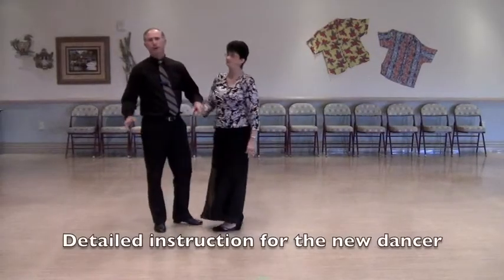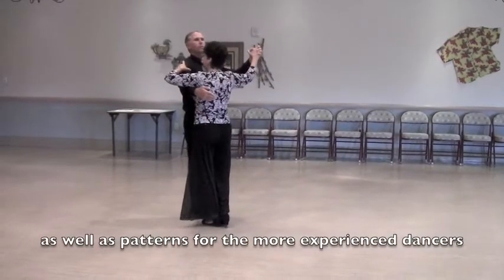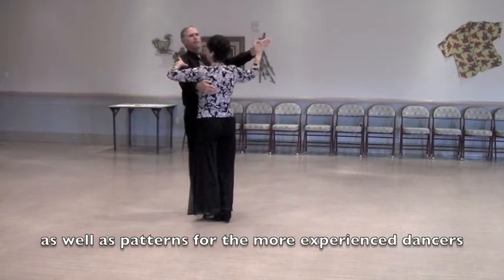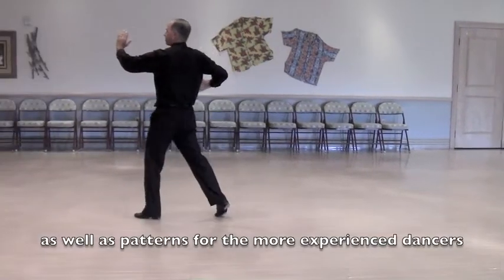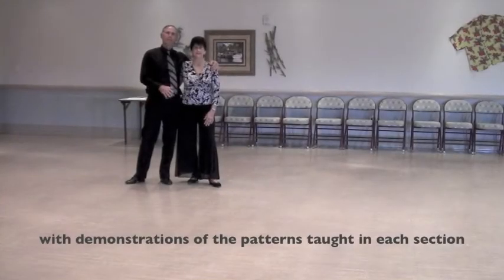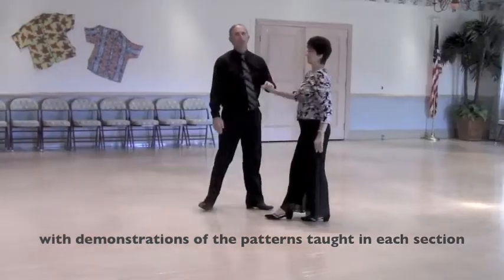Waltz Instruction DVD - Augustine Social Dance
John & Kathy Augustine teach American-style waltz.  Fifteen patterns in three groups (roughly beginner, advanced beginner, and intermediate levels).  Its easy to learn the waltz, at your own pace, in the comfort of your own surroundings.